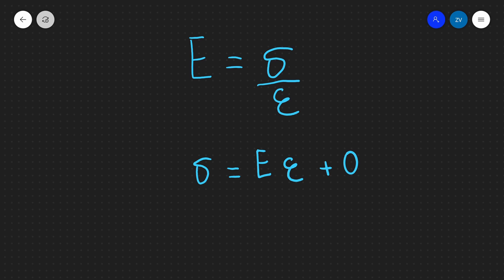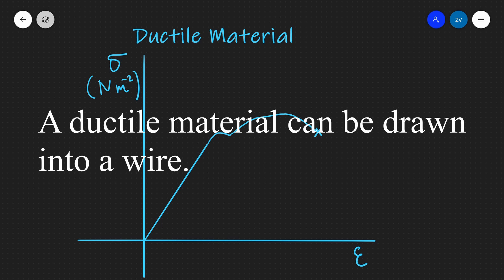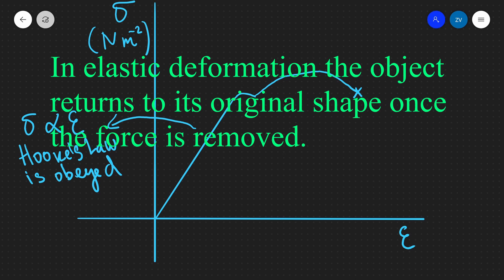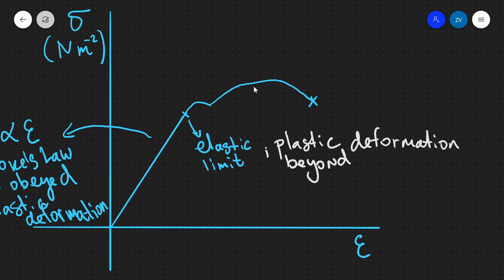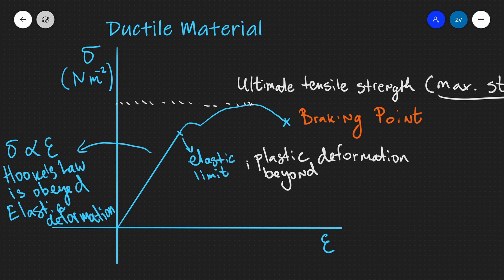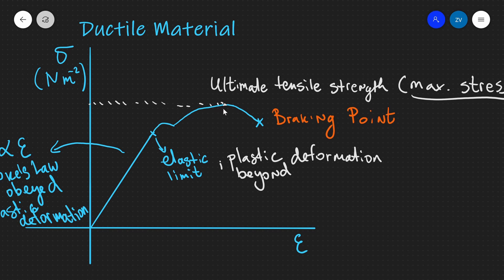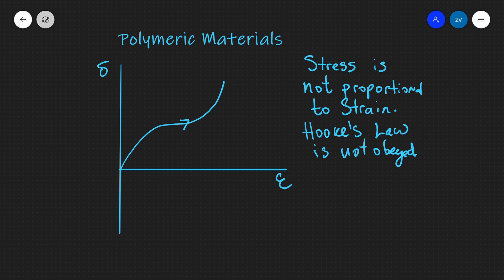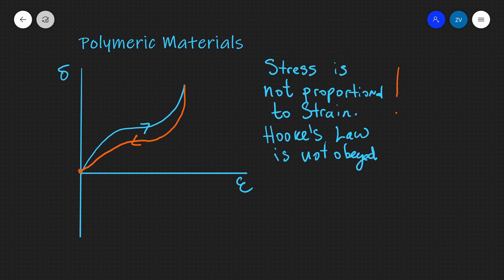A Level Physics: Stress against Strain graphs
Stress against Strain graphs for ductile, brittle and polymeric materials.